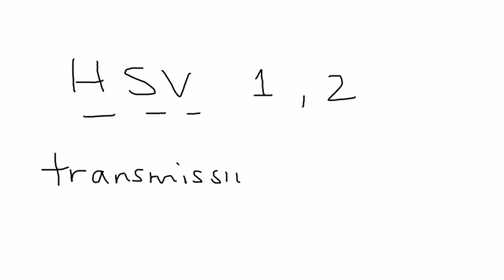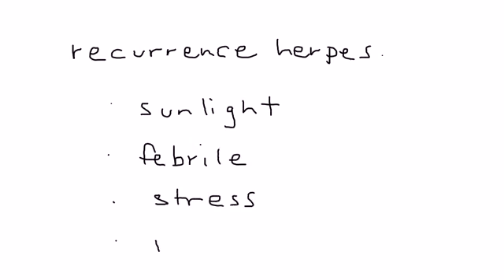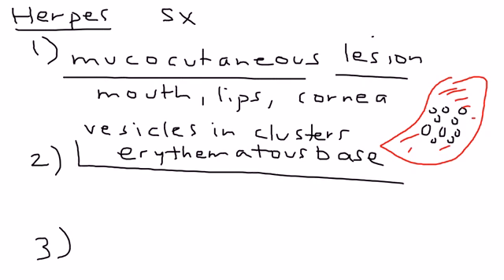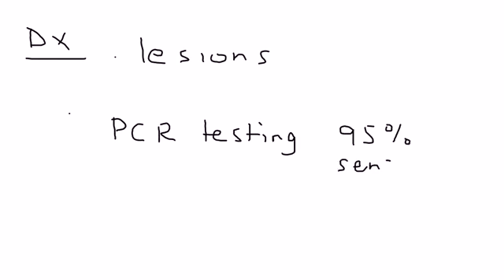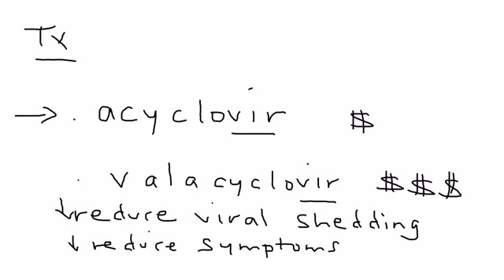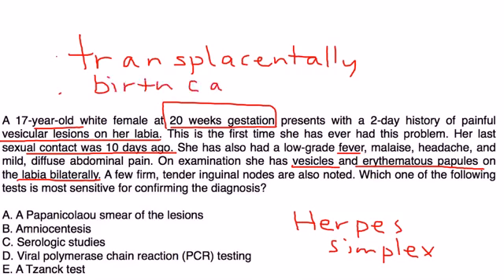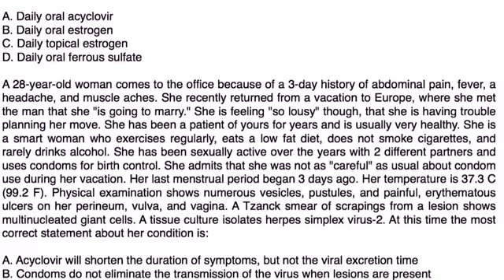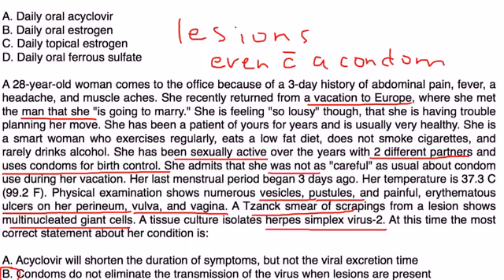herpes simplex Virus